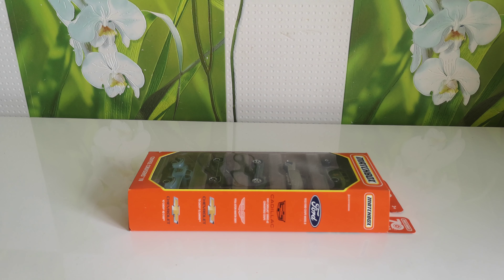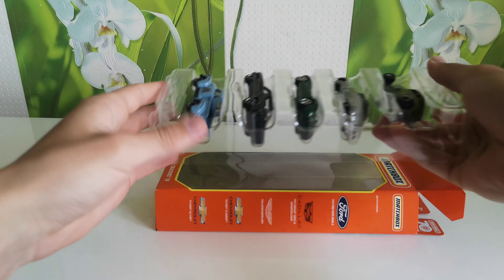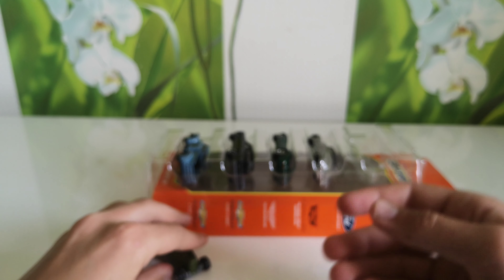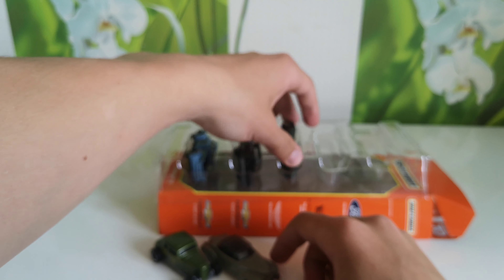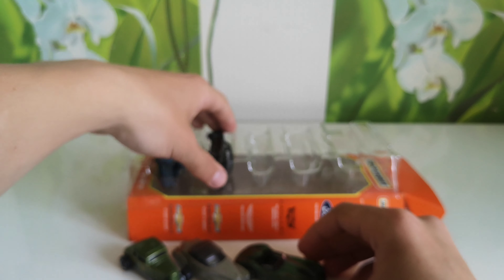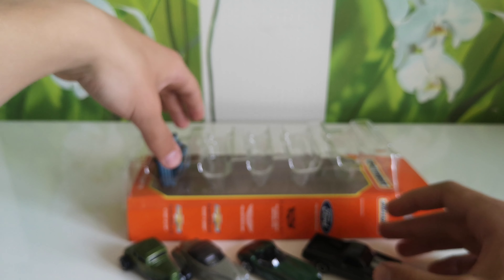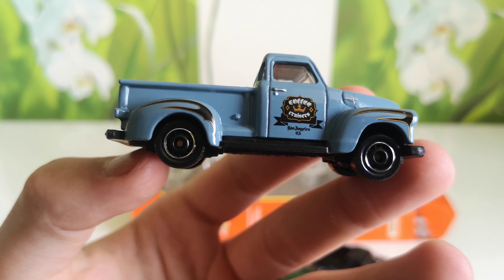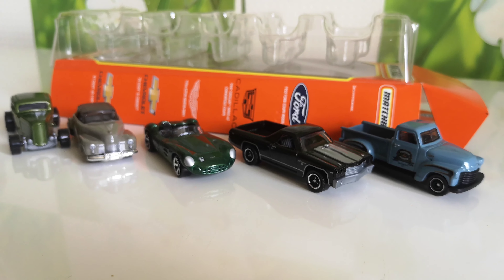70 years MATCHBOX MBX 5 PACK COFFEE CRUISERS IV unpacking FORD 32 Cadillac